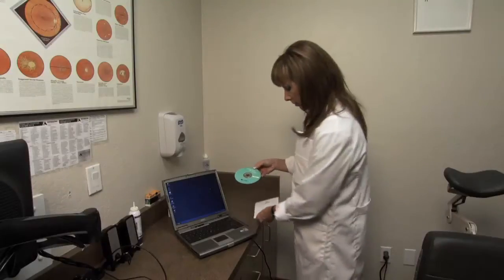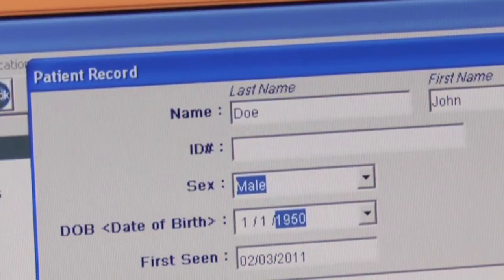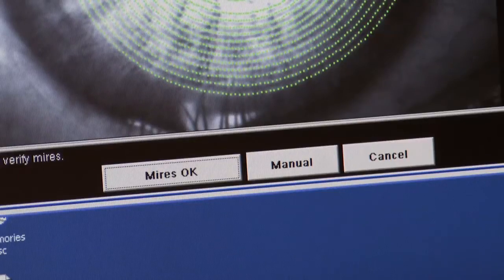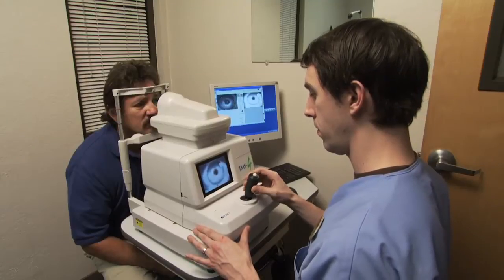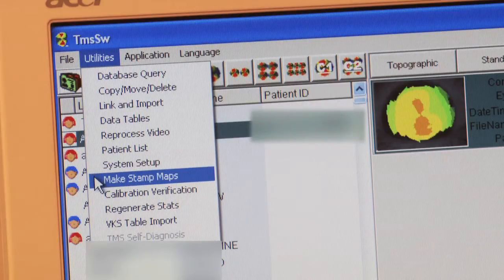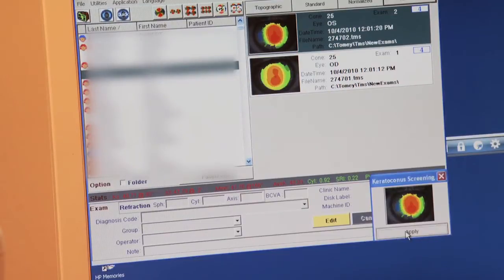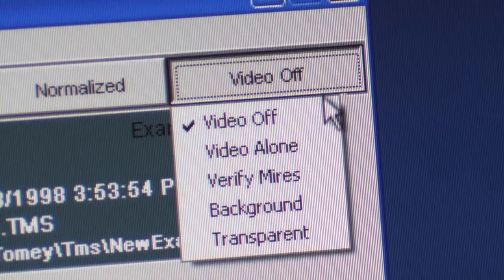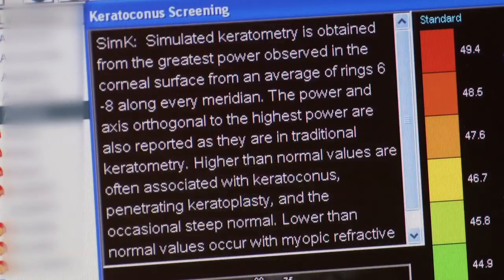Tomey TMS-4 Corneal Topographer Setup and Operation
The video details the setup, operation and how to interpret the data that the device provides.